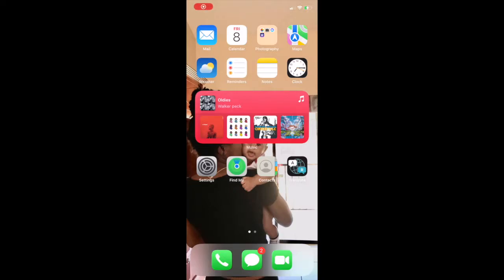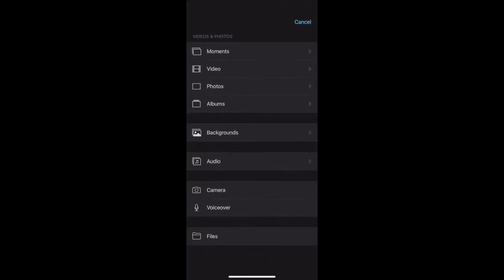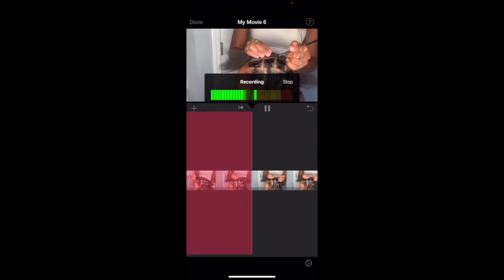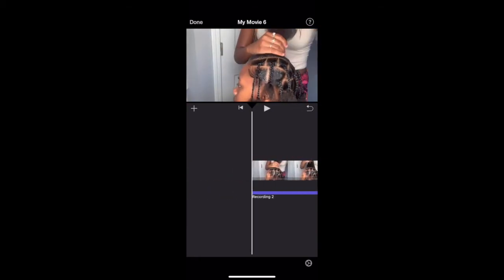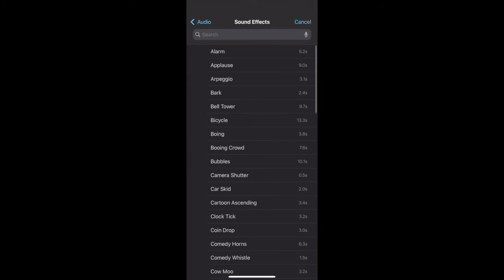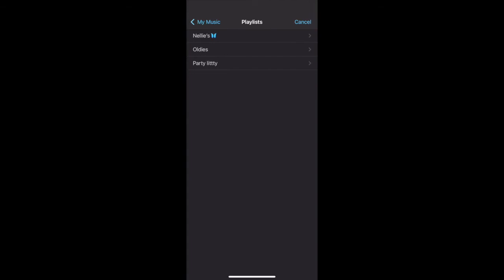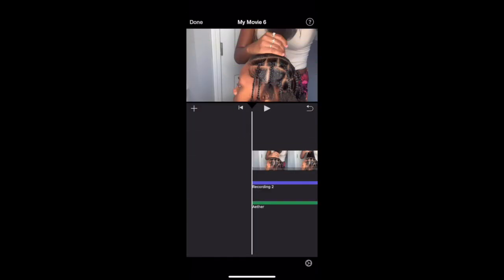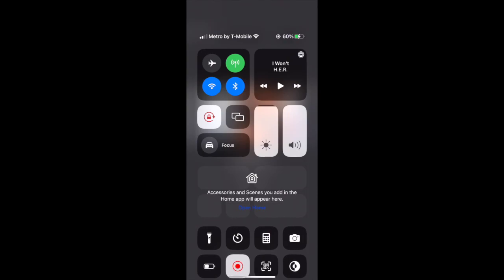Post production video Sound effects